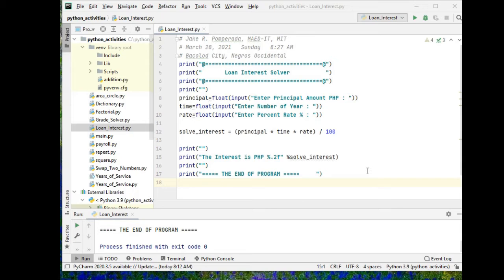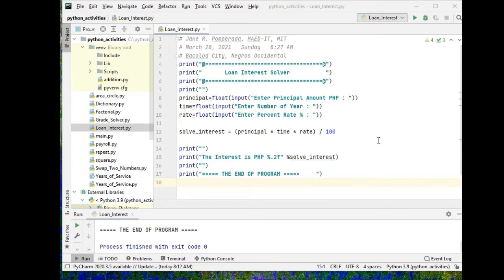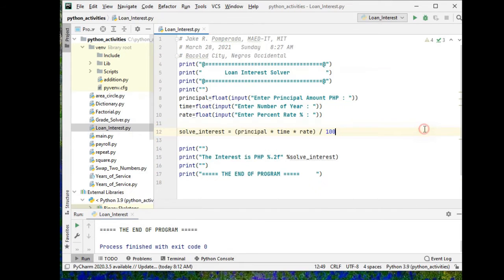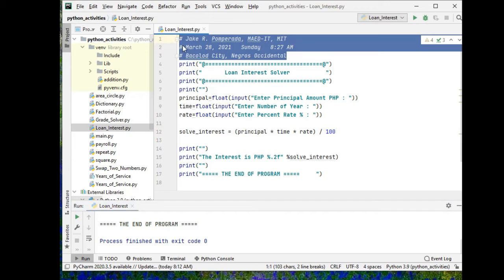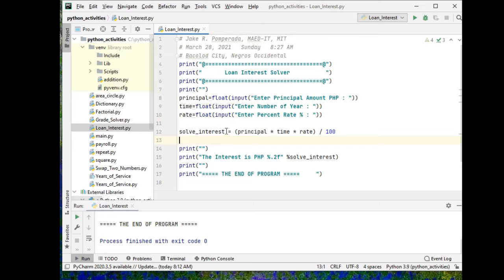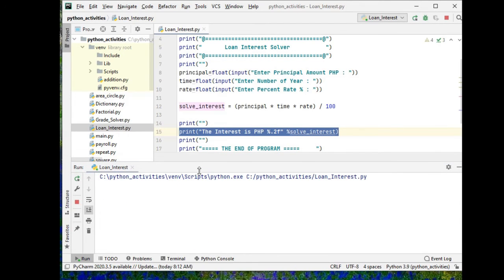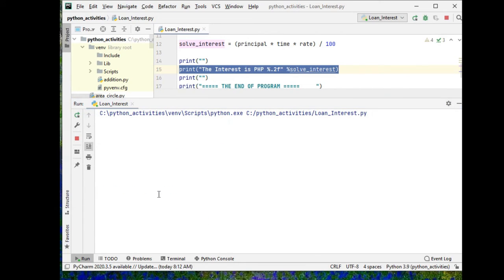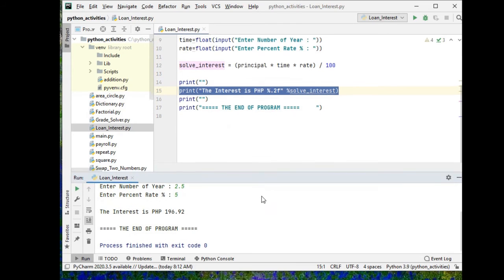Loan Interest in Python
Write a program that will ask the user to input principal amount loan, the number of years the loan to be paid, and the percentage interest per year. The program will compute the yearly interest rate of the loan and display the result on the screen.